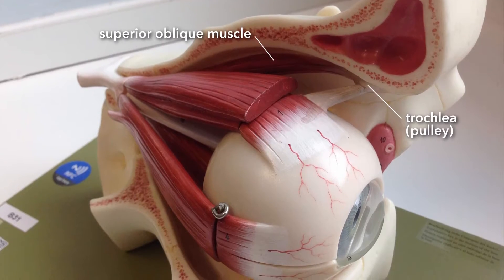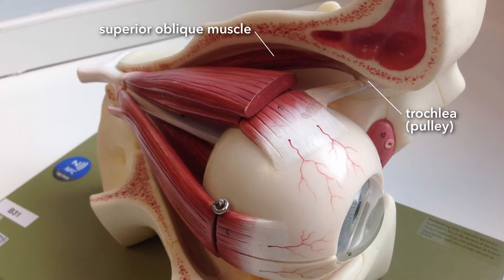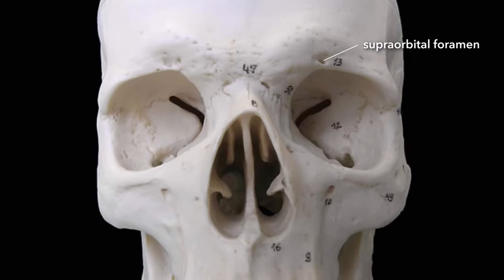Ophthalmic veins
We looked at the anatomy of the ophthalmic artery a couple of weeks ago so it would be remiss not to also look at the ophthalmic veins. We'll have a look at where they come from, where they go to, and it's pretty clear what they drain blood from, but what veins do they link?